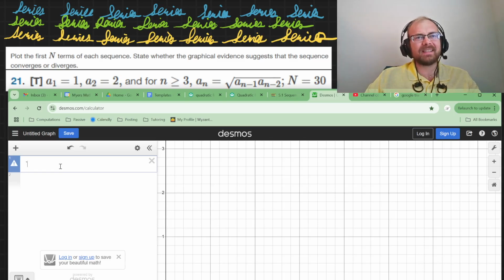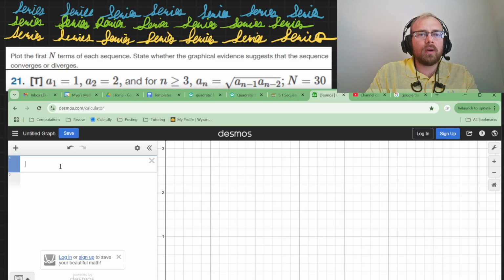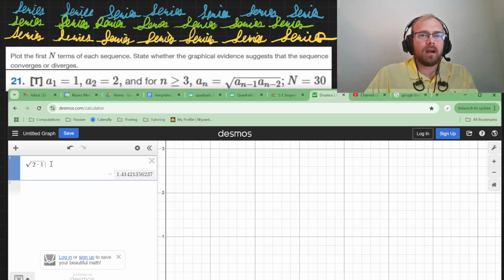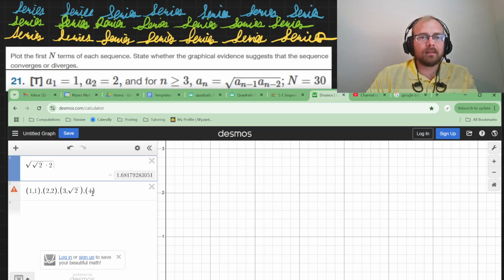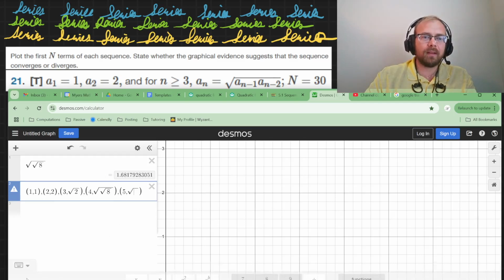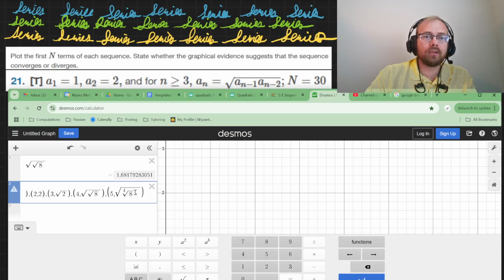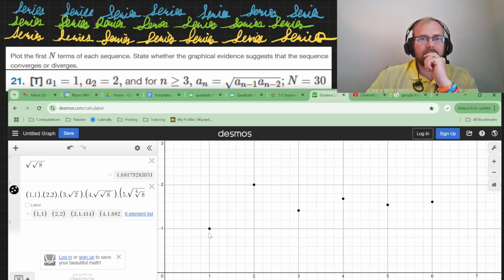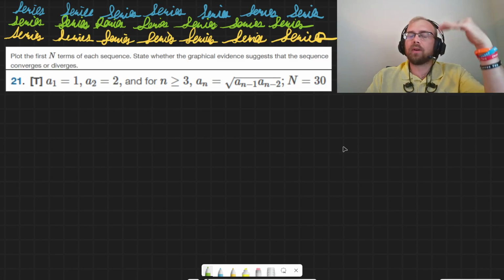Series Series 21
Plot the first N terms of each sequence. State whether the graphical evidence suggests that the sequence converges or diverges.
21. [T] a_1=1, a_2=2, and for n≥3, a_n=√(a_n-1 * a_n-2); N=30

Blessings y'all!